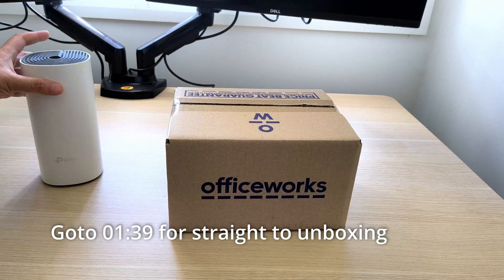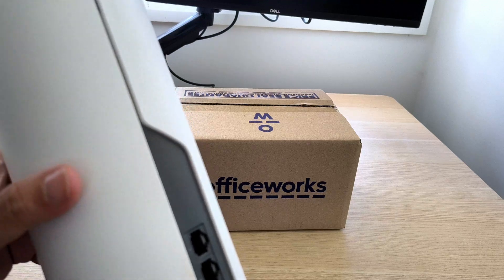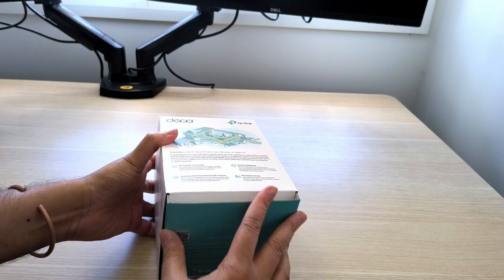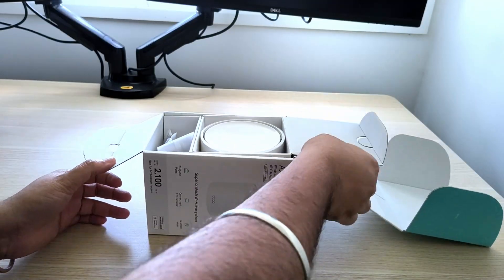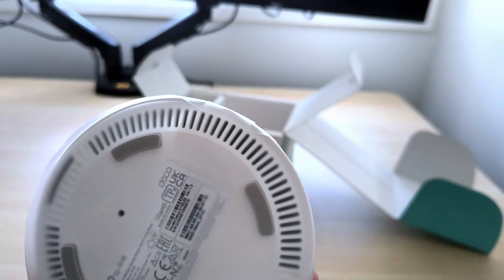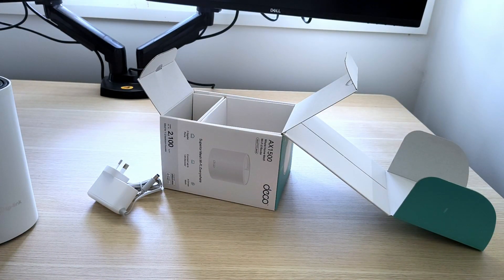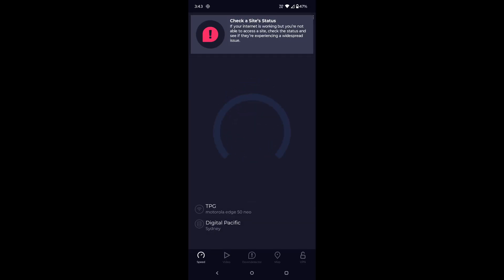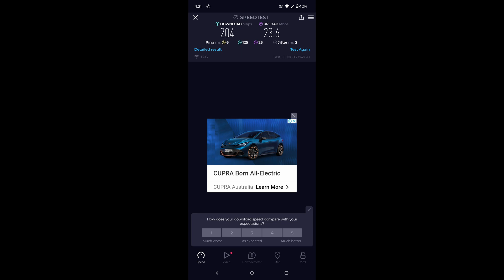Deco X10 AX1500 | Unboxing & Speed Test 🚀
"Deco X10 AX1500 | Unboxing & Speed Test 🚀 | Affordable Wi-Fi 6 Mesh System!"

Experience the power of Wi-Fi 6 with the Deco X10 AX1500! Join me as I unbox this sleek, budget-friendly mesh router and put its speed to the test. Is it the ultimate upgrade for your home network? Let’s find out! 📶⚡